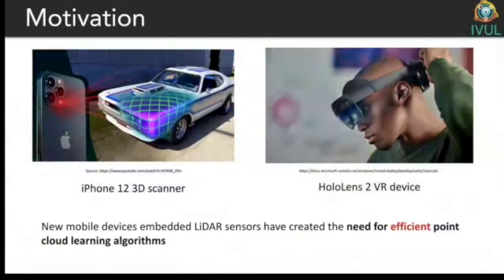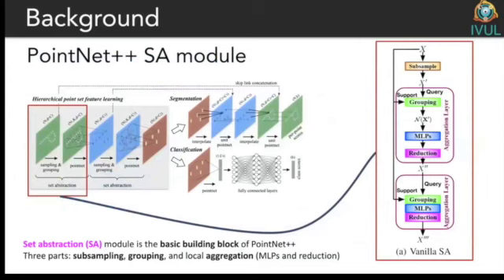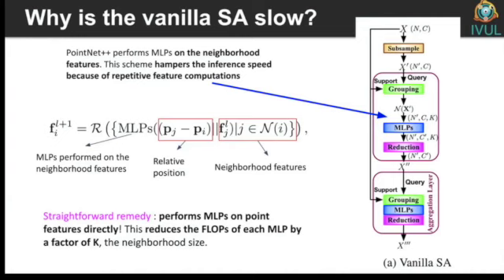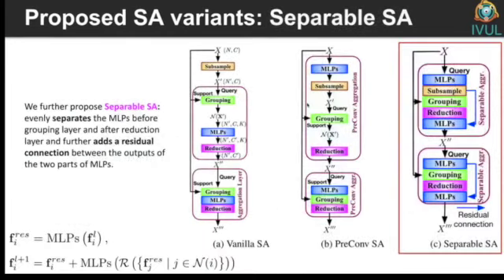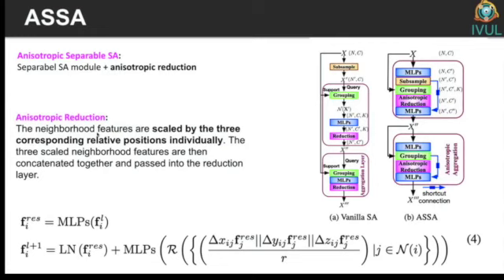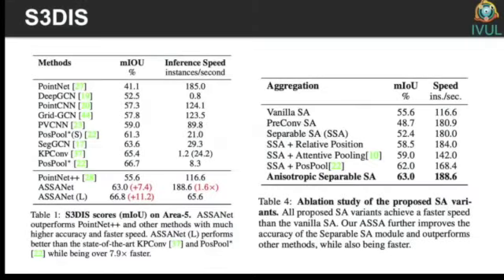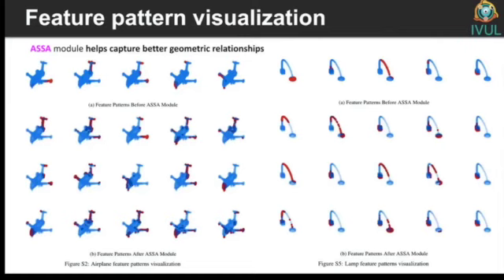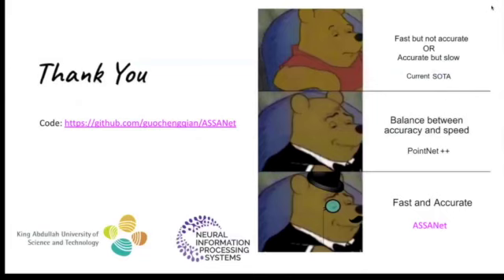ASSANet NeurIPS 2021 Spotlight Paper. Official Presentation at NeurIPS.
ASSANet: An Anisotropic Separable Set Abstraction for Efficient Point Cloud Representation Learning